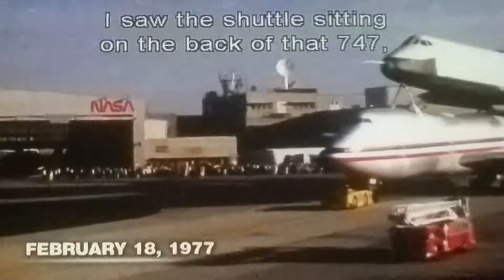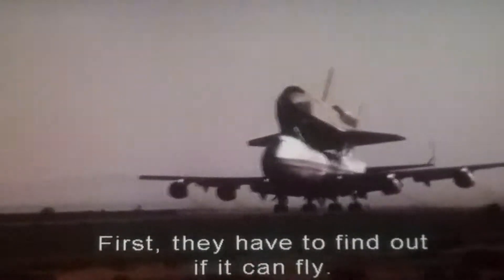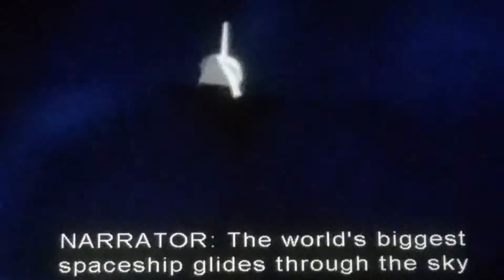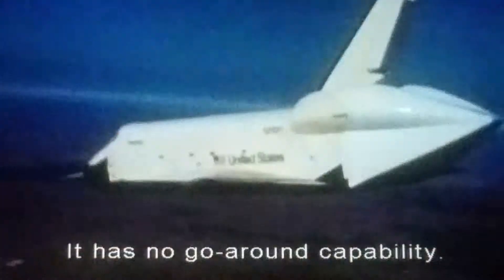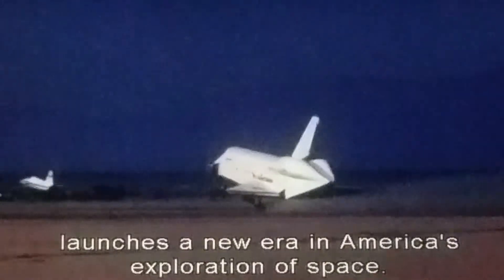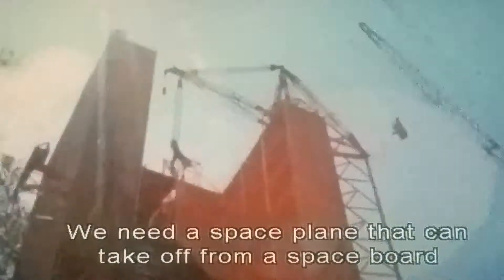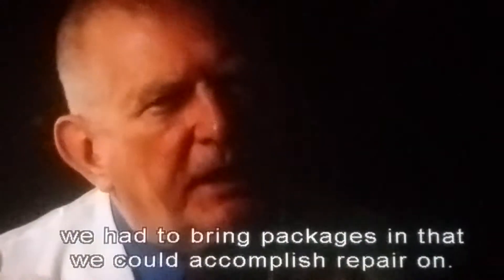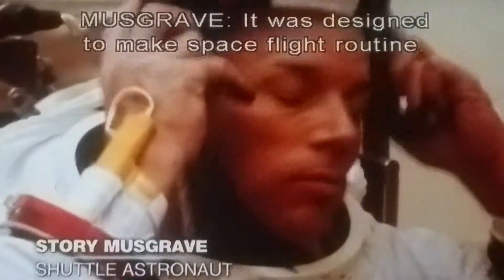Space Shuttle Enterprise test flight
They have to use a 747 so they could carry the shuttle on top of it during the approach and landing test